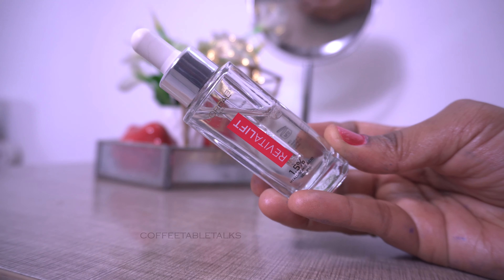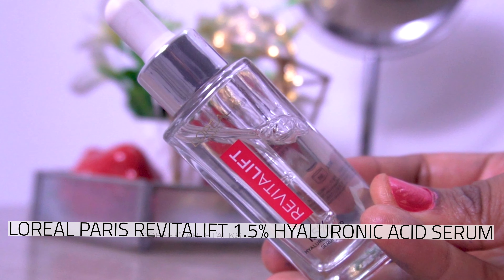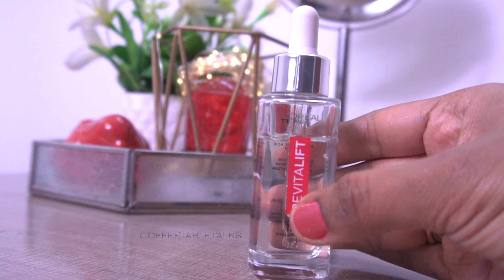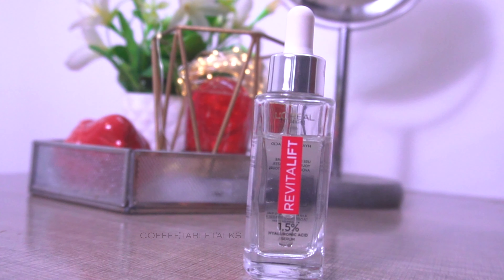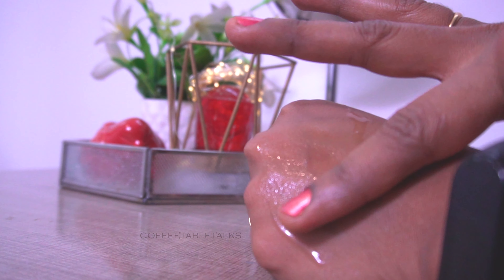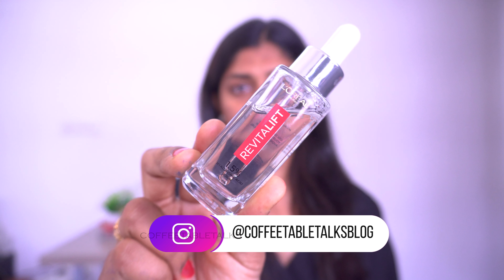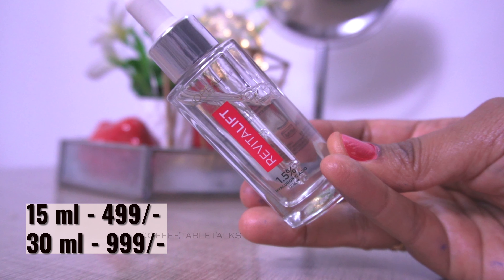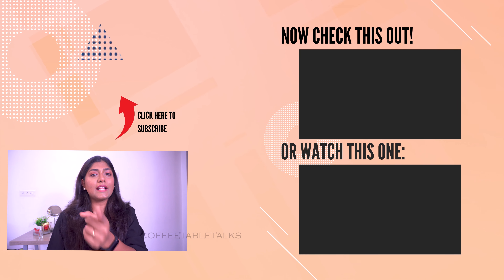Hyaluronic acid serum for Glowing & Fresh face ft. L'Oreal Paris Face Serum Review | How to use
-Hello Friends, - Welcome to coffeetabletalks actives video: Namma ellarukkum skin soft, young ah selipaa erunda nalla erukkum illaiya, adukku Hyaluronic serum use pannalam, ( HA serum) . anda epadi use panuradu and recent launch serum pattina review video than edu.

Product Description:

The L’Oréal Paris Revitalift 1.5% hyaluronic acid face serum penetrates deeper and gives intense hydration and radiance. It gives instant visible results and the skin gets better day after day. Day after day skin looks hydrated, smooth, radiant, and youthful. Hyaluronic acid is a must-have ingredient in the skincare routine.

This lightweight serum formula absorbs quickly into the skin and feels non-sticky and non-oily. It has no leftover sticky residue, leaving you with a re-plumped and soft finish on the skin. This serum is fragrance-free, paraben-free, and has no alcohol or synthetic dyes. It is suitable for all skin types and can be used daily.

L'Oreal Paris Revitalift 1.5% Hyaluronic Acid serum is

Must have skincare ingredient
Intense hydration
Skin radiance/ Radiant Skin
Lightweight serum, non-sticky, non-oily
Fragrance-free, paraben-free
No Alcohol, No synthetic dyes

The reviews in Coffeetabletalks are always in the best interest of the Audience & Subscribers only.

Hello!
My name is Uma, I am an Indian beauty & lifestyle blogger/ Youtuber based out of Chennai, India.
In Coffeetabletalks we create content that is trustworthy and honest. We try very hard to produce good quality connect in Tamil Language.